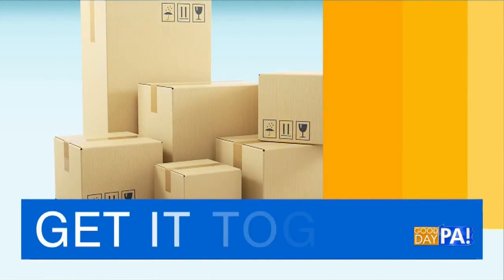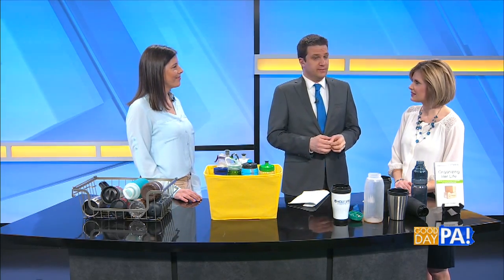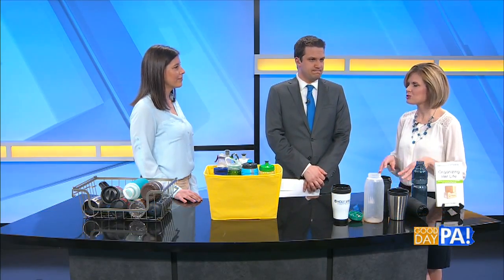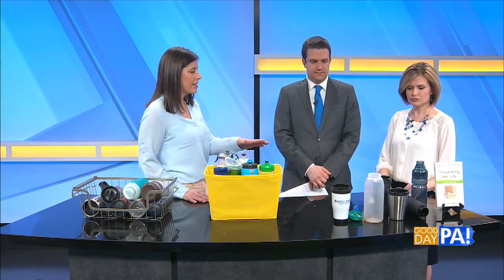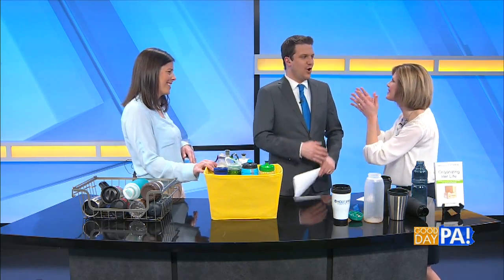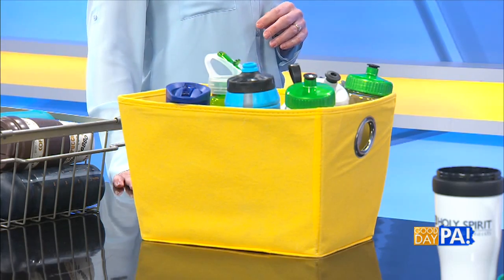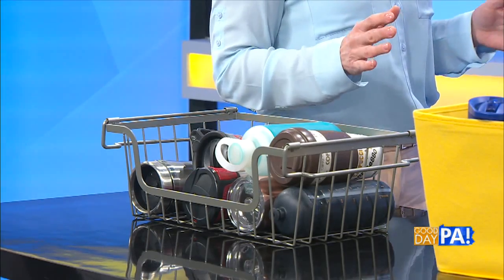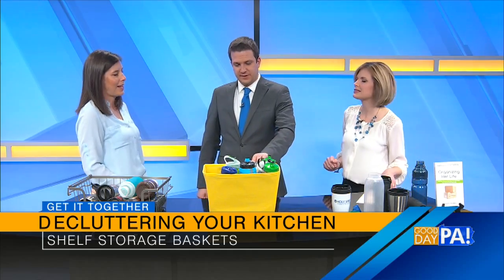Water Bottle Organization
Kitchen cabinets are often over flowing with water bottles and travel mugs - professional organizer, Laura Souders gives tips to tame those unruly containers.